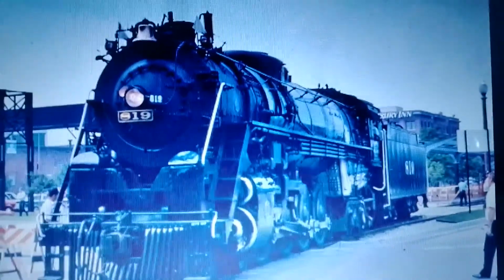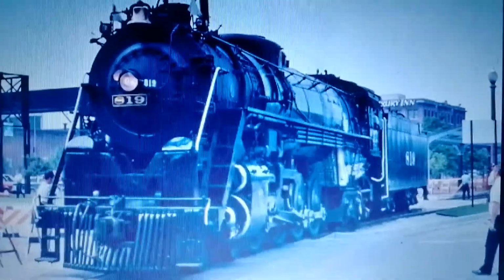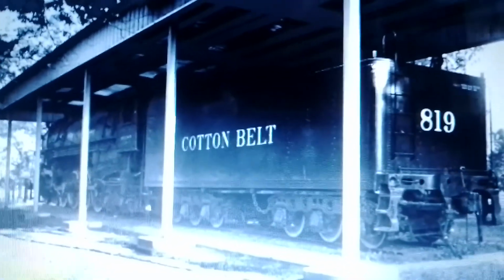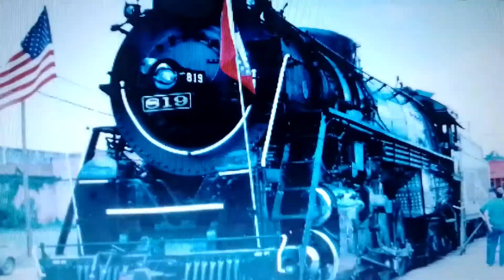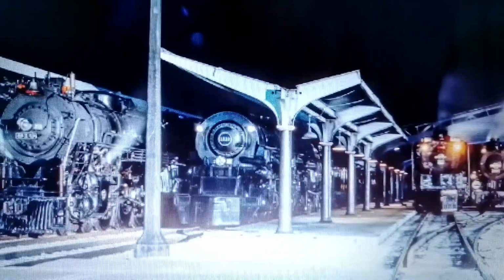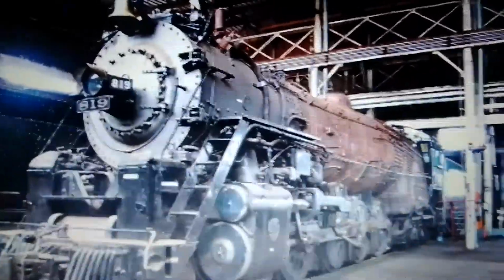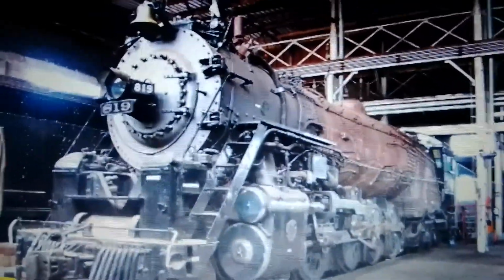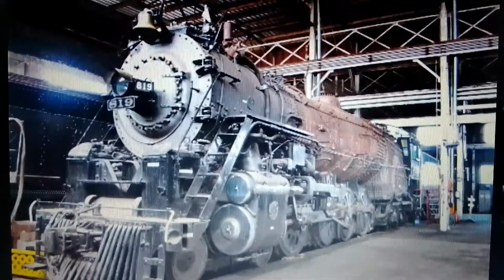My Favorite Steam Locomotives Episode 20: Cotton Belt 819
here it Is finally episode 20 once again im sorry i know it almost took forever to make this due to school and other things but i should hopefully be back in running with this series